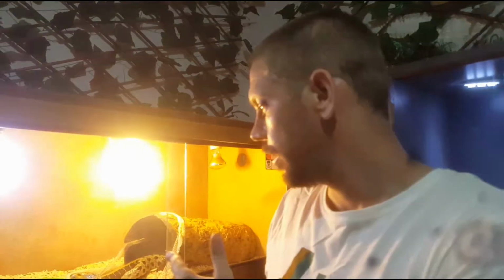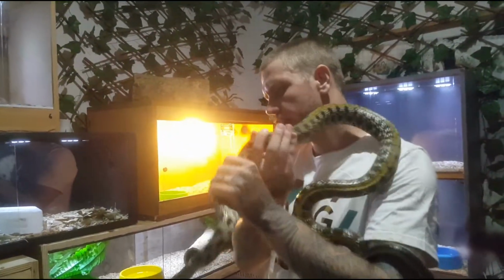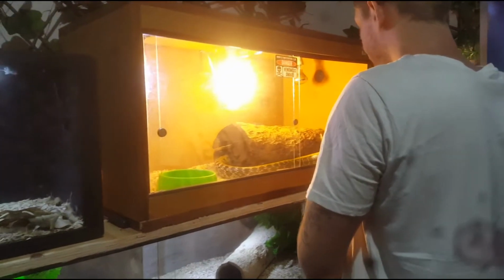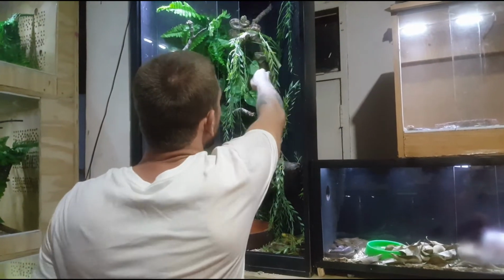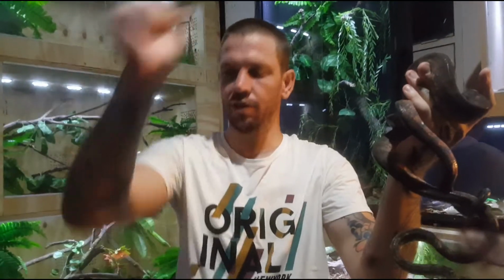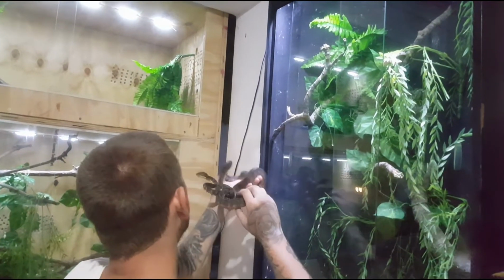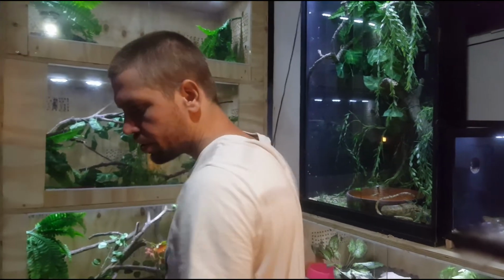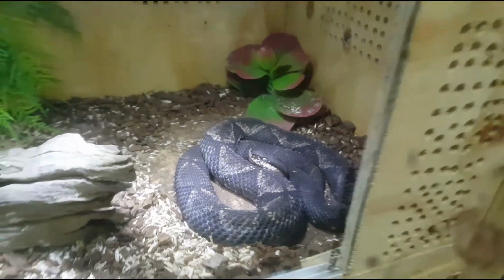****SNAKE SHEDS, BITES, STRIKES AND MORE****